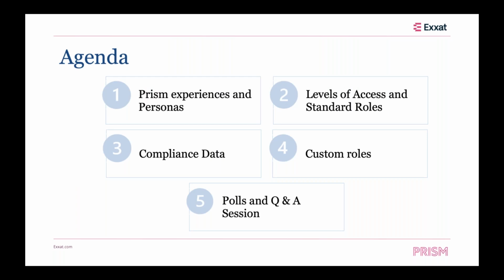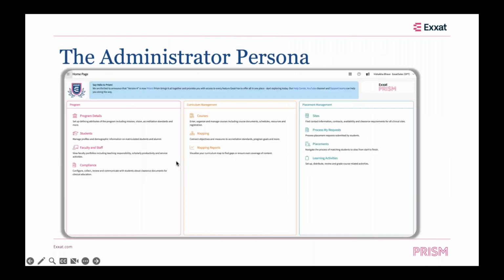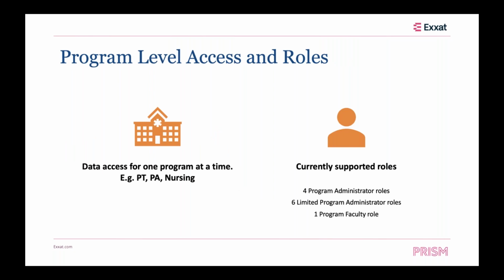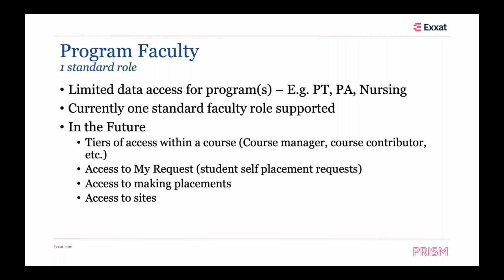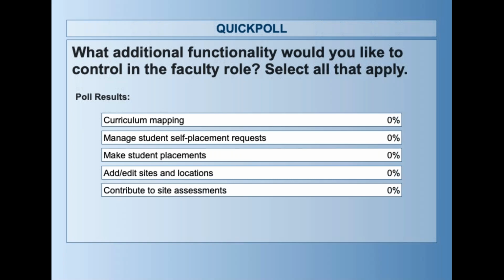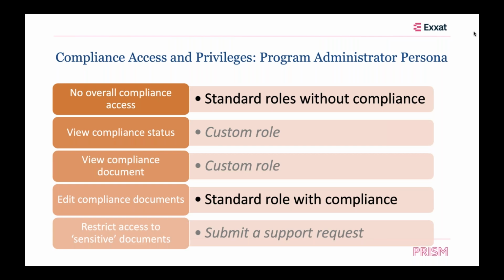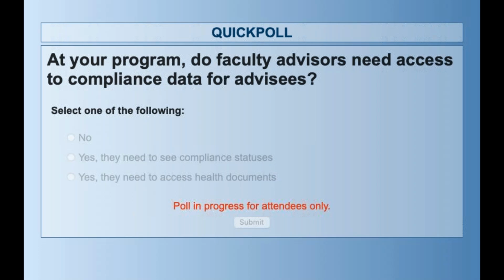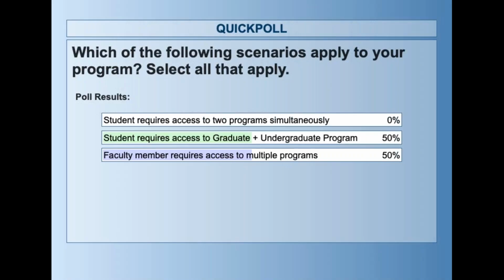Fireside Chat: Role Based Access (Exxat Prism)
Date of webinar: June 8, 2023

Exxat is proud to present a new series, Fireside Chats! Join us to participate in engaging conversations with our product team who leads the development of the features within Exxat Prism that you use, and hopefully love!

This session will focus on showcasing the different types of access users can have in Exxat Prism.

Our team will provide you with an overview of what we currently support and envision, and you'll have a chance to provide your thoughts and feedback!